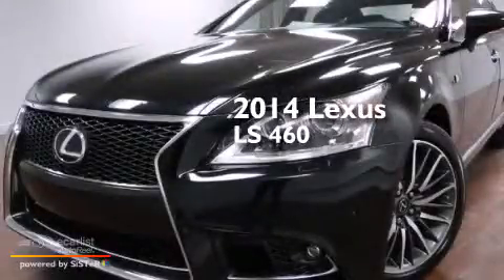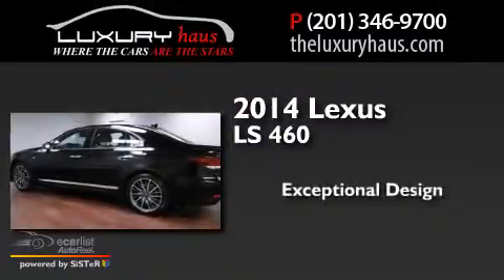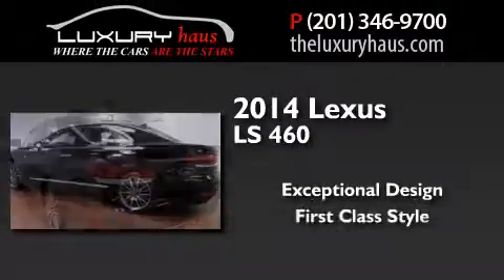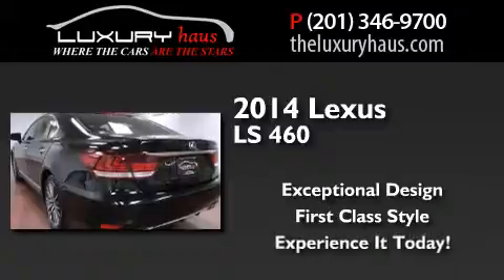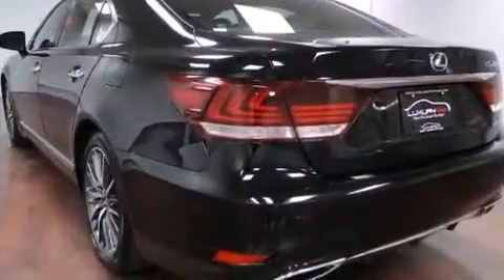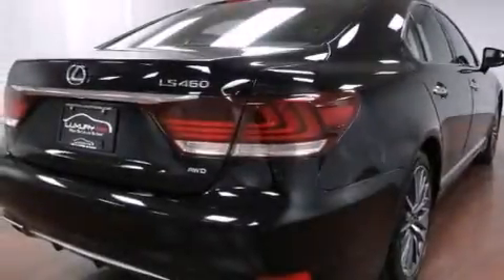Used 2014 Lexus LS 460 Leonia NJ 07605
We have been honored to serve the Leonia NJ area , we promise that your experience at our dealership will exceed your expectations ! Year : 2014 Make : Lexus Model : LS 460 Engine : 4.6L 8-Cyl Engine Exterior : Black Miles : 6,409 Luxury Haus Grand Ave Leonia , NJ 07657